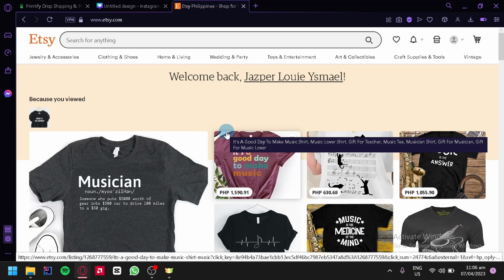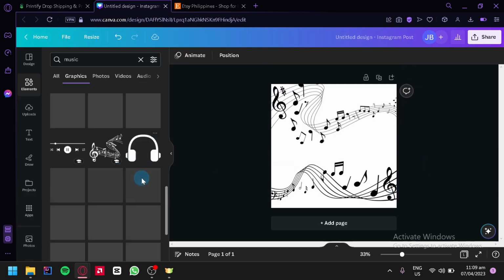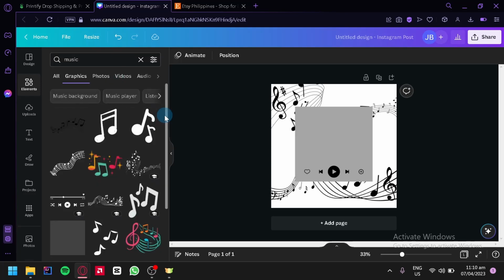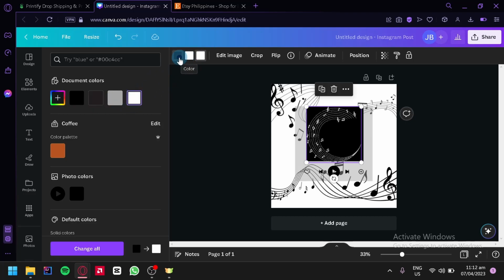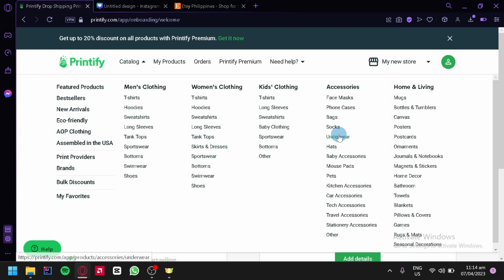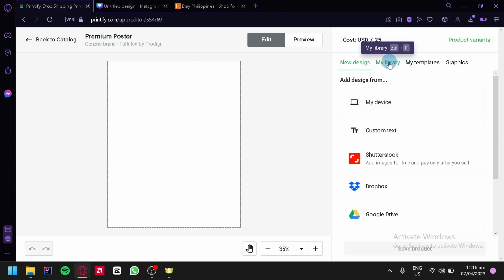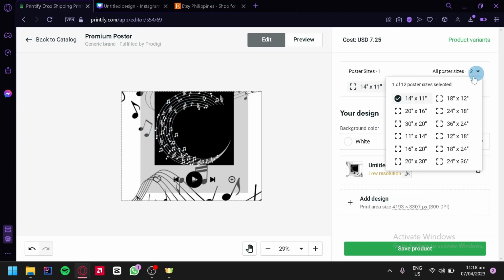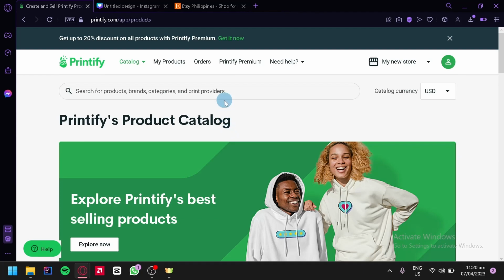How To Sell Prints And Digital Download Wall Art On Etsy (Easy Guide)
Are you an artist looking to make money from your artwork? In this video, I'm going to show you how to start selling prints and digital downloads of your wall art on Etsy. Learn the step-by-step process of setting up a shop, creating listings, and marketing your products to get more sales. Discover the secrets of successful Etsy sellers and start making money from your art today!